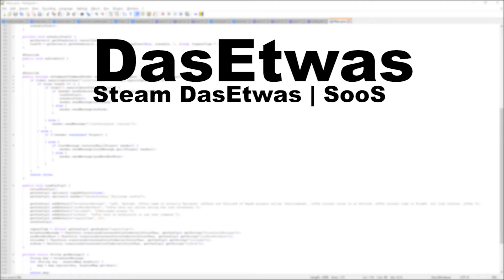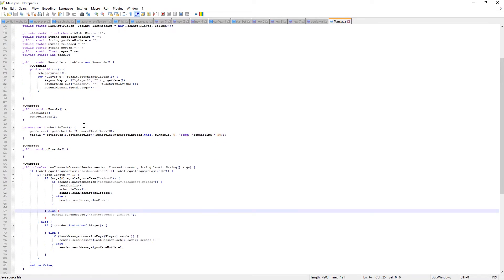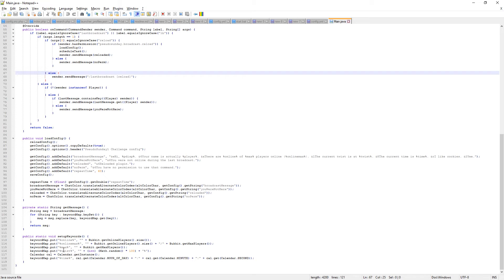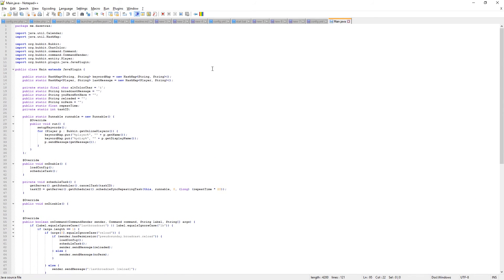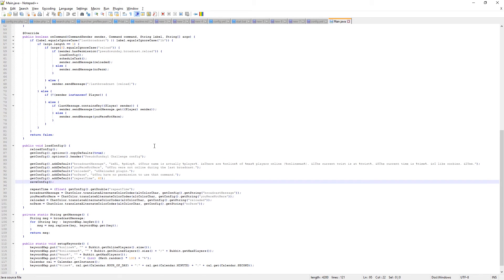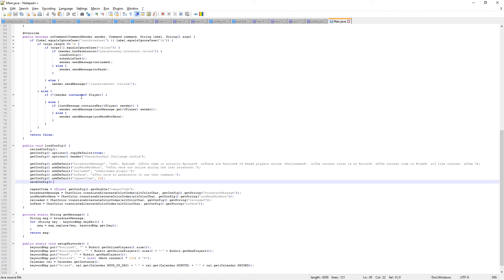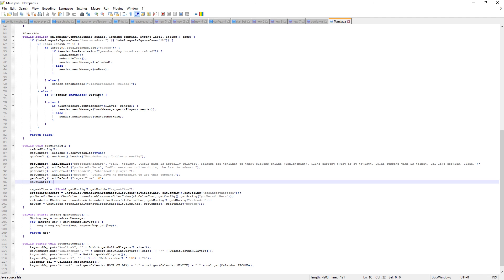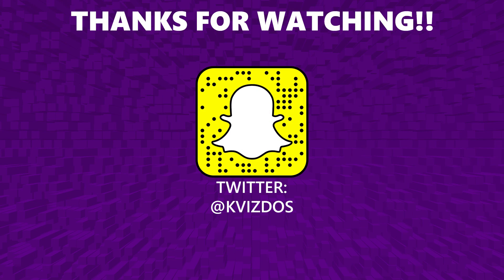PSEUSO SUNDAY | The Winners Episode 2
The challenge: Create a kit plugin.

-= My Gear =-
Amazon Shop

Main Computer
Graphics Card
Main Monitor
Secondary Monitor
Microphone And Headset
Camera (Nikon D5200)
Dslr Lav Mic (Rode SmartLav+)
Green Screen
Main Lights
My Awesomeness : Currently Unavailable.

-= Key Words =-
Minecraft awesome lol epic reviews lets plays TheRealmOfTheGeek gmod tf2 fail amazing fun

Wuv you :D Put "Yah dun forgot to change the secret message -_-" in the comments if you have read all of this!

Kento is a participant in the Amazon Services LLC Associates Program, an affiliate advertising program designed to provide a means for sites to earn advertising fees by advertising and linking to Amazon.com.